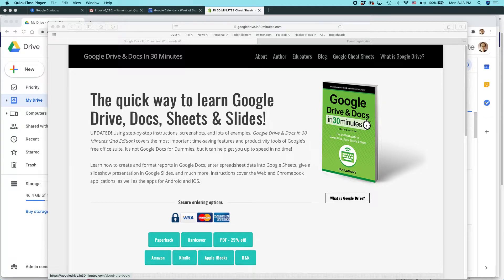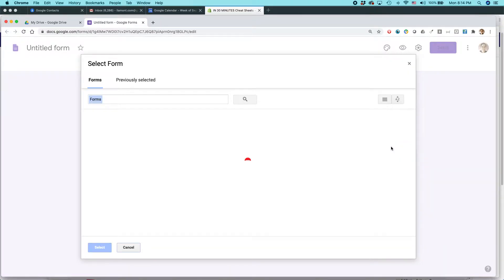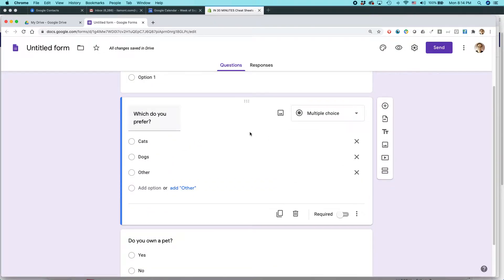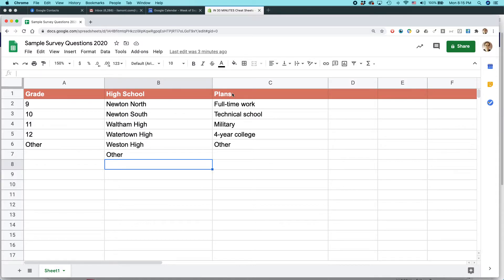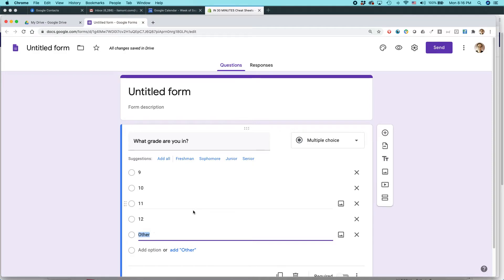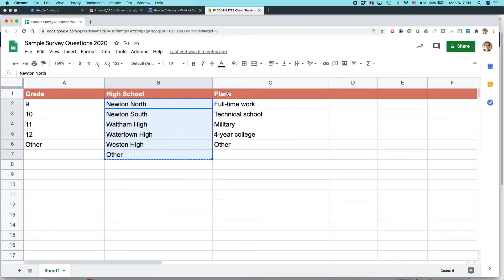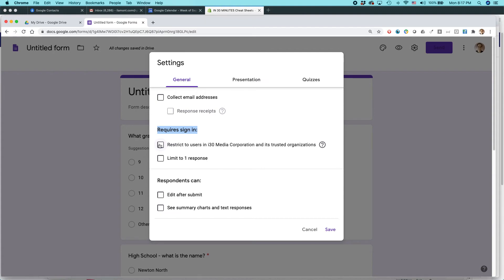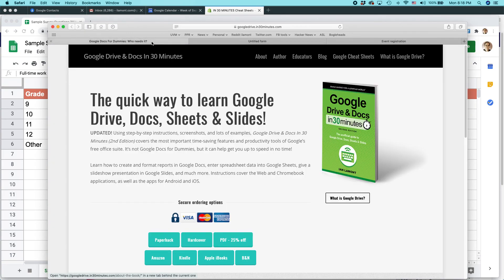Google Forms: Two tricks to import questions into a survey (2020)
From @in30minutes, learn how to import questions into a survey in Google Forms. Length: about 6 minutes. Narrator Ian Lamont is the founder of i30 Media Corporation, publisher of GOOGLE DRIVE & DOCS IN 30 MINUTES.